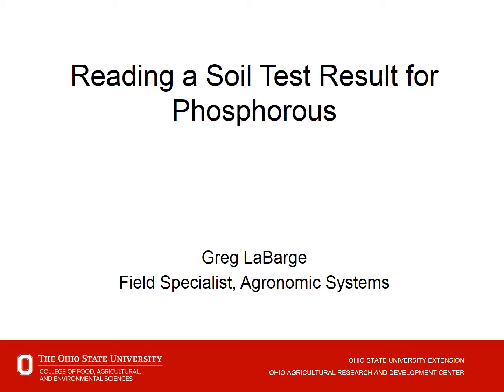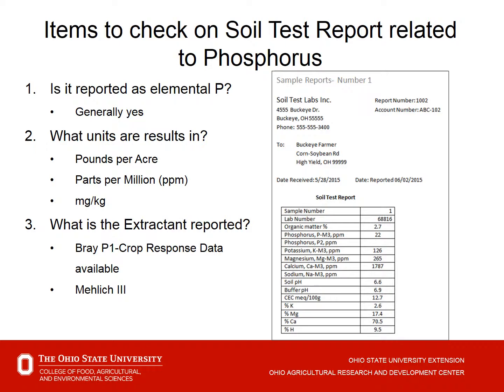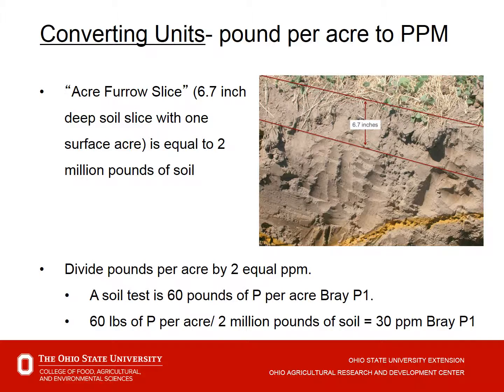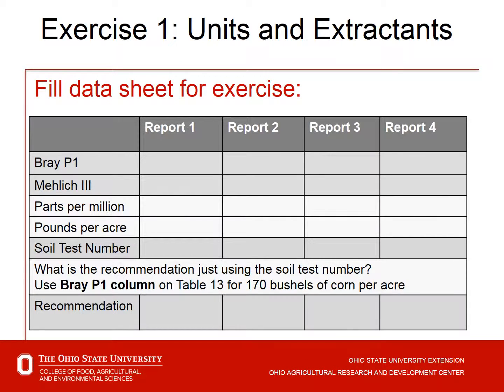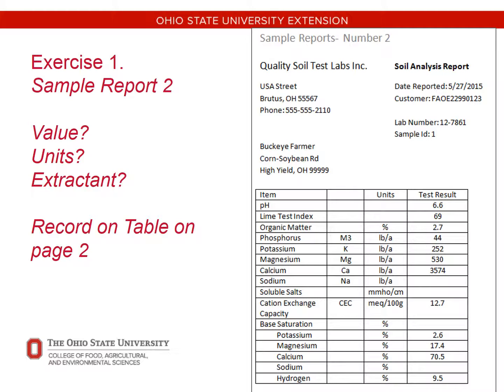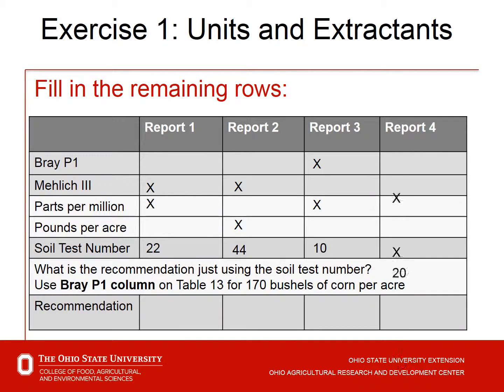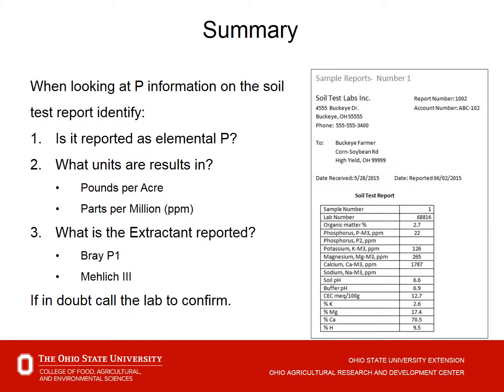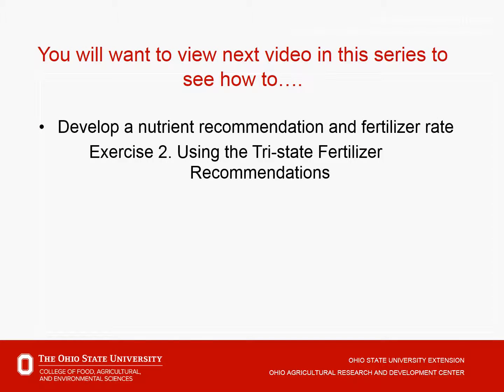Training Exercise 1: Reading a Soil Test Result for Phosphorous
This is a breakdown of how to read and interpret a soil test result. This is Exercise 1 from Fertilizer Applicator Training. Follow along in this written guide